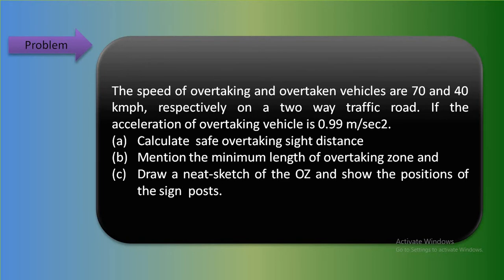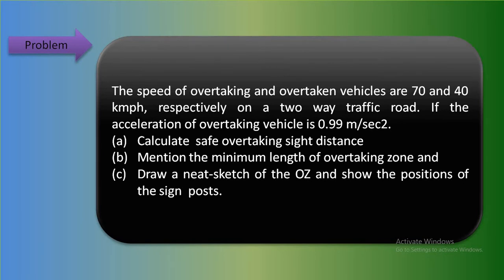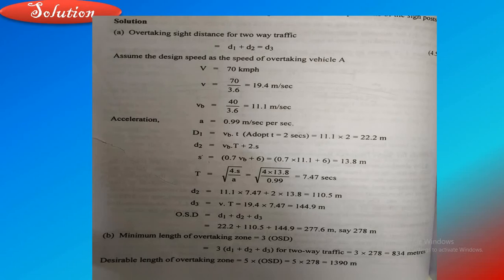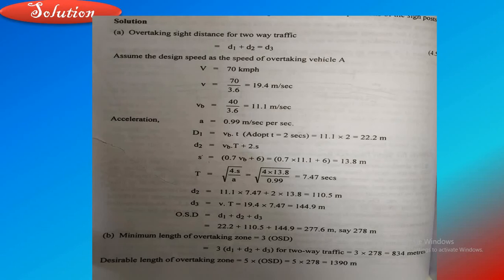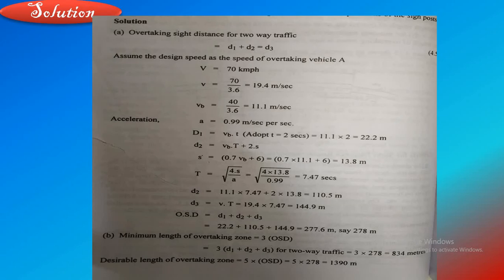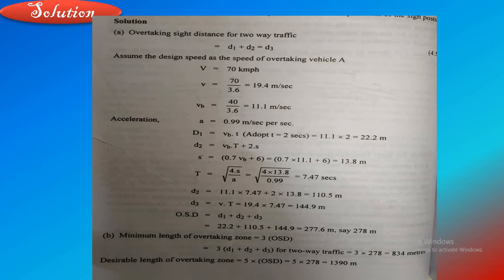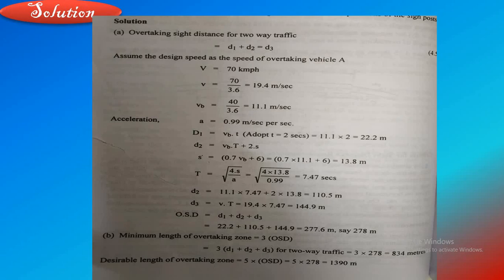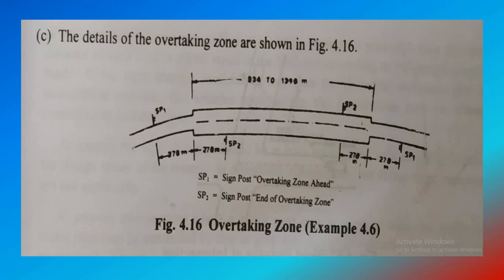Transportation Engineering || Problem on OSD || Lec - 23